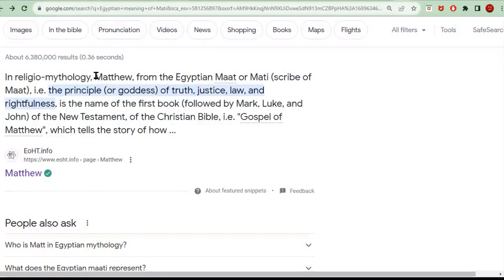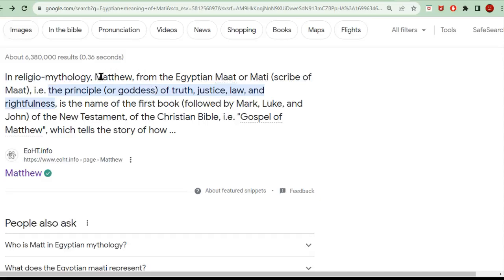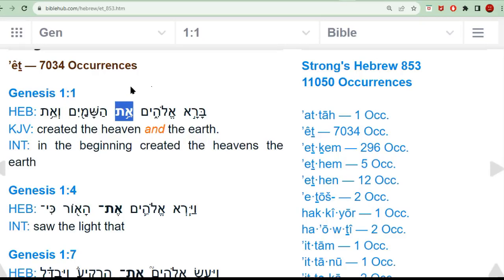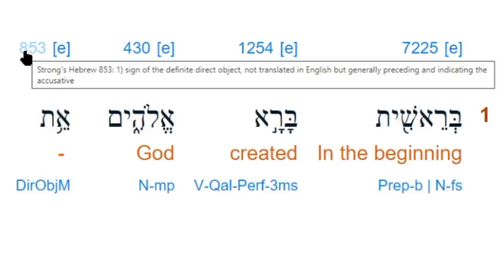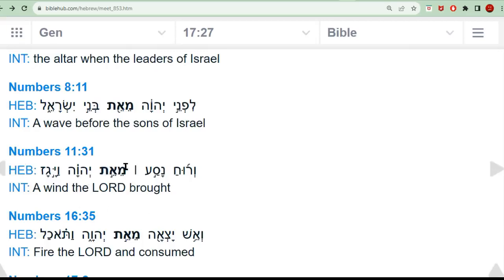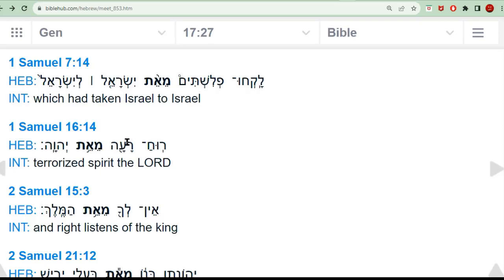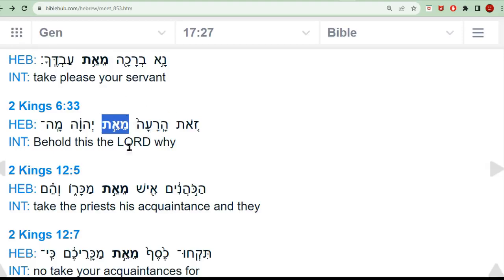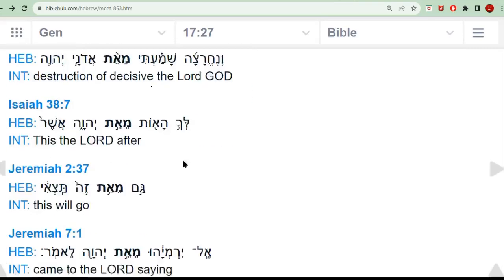Egyptian Book of Matthew. Removed from Old Testament.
English word origins they don't want you to know.
Fact Fixing from the original Hebrew and Greek Text.
The Ancient Writings They Don't Want You to Know About.
Learn Biblical Hebrew the Easy Way
Biblical Poetry that lost it's meaning to ''translation''
 Hidden Secret Knowledge of Ancient Alchemical Poetry. Reading Ancient Language and Ratting Out the Jackals.

8530thsjcvniusr-vjno9ae78ht7